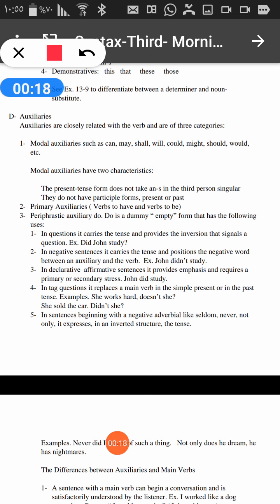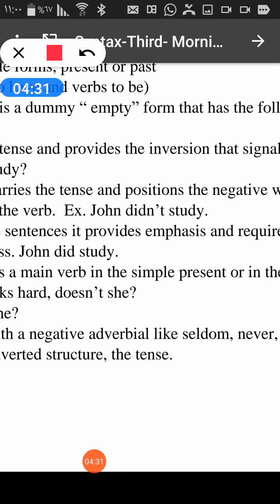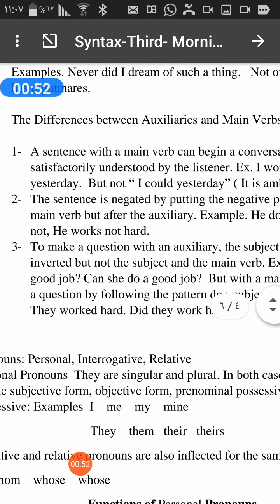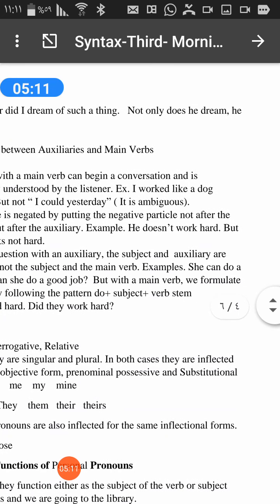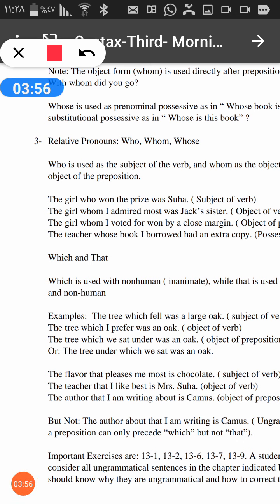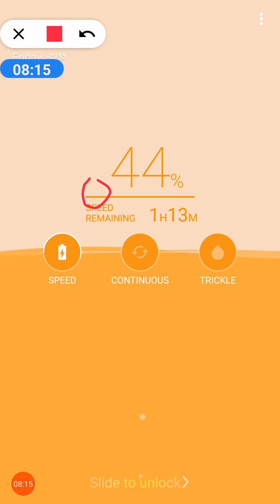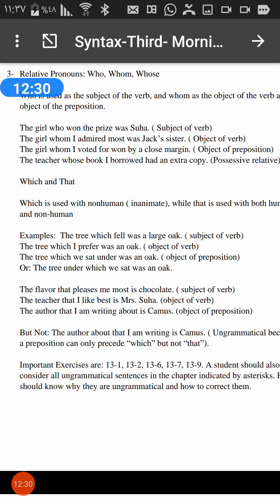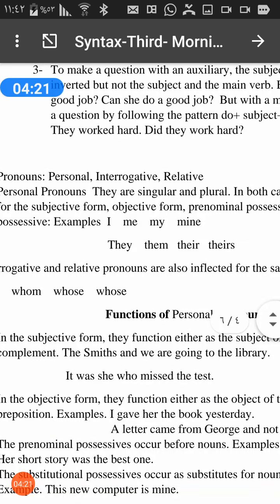English Syntax - Year 3 (Ch. 13): Part 3